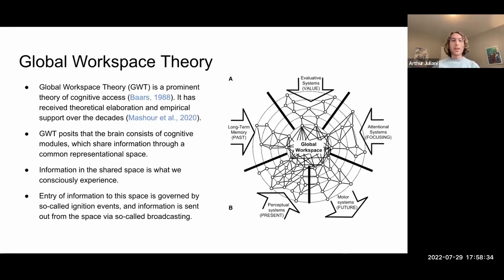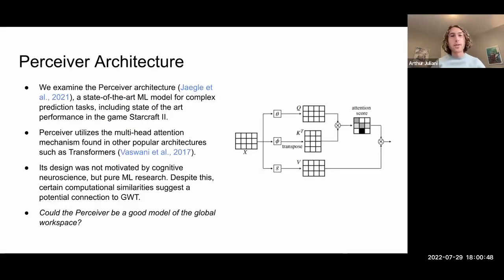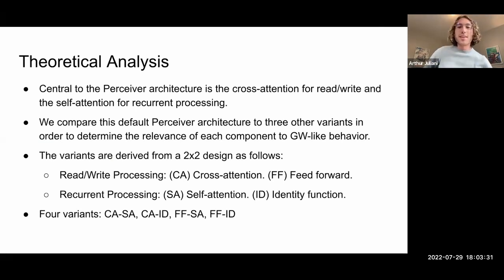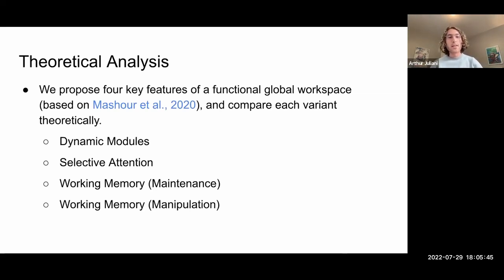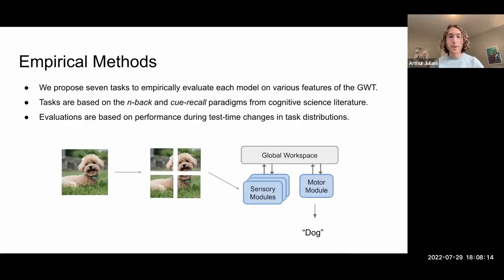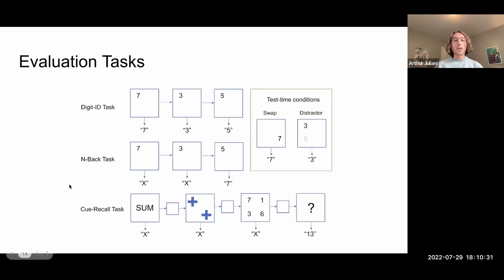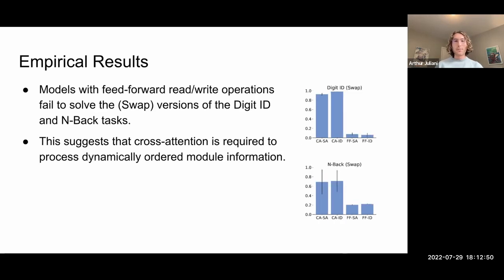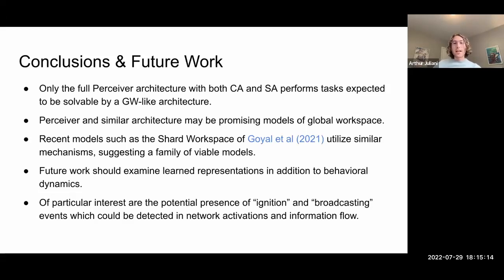T22.5: The Perceiver Architecture is a Functional Global Workspace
Arthur Juliani